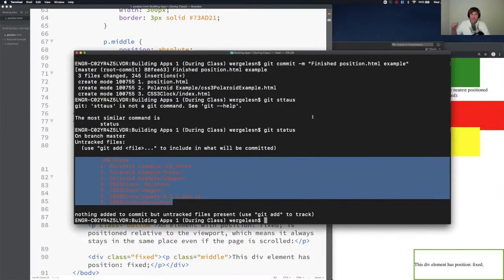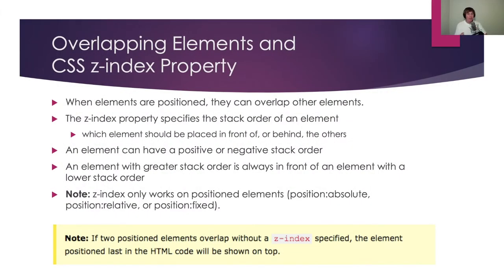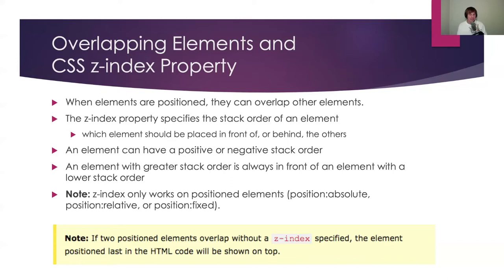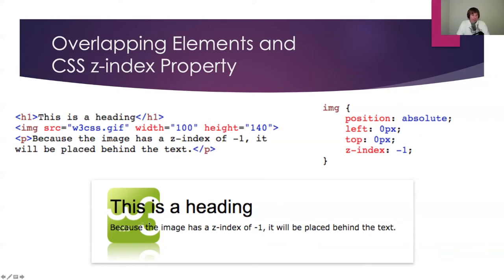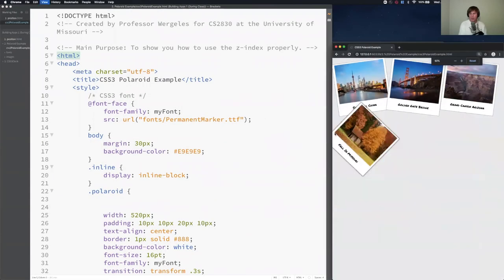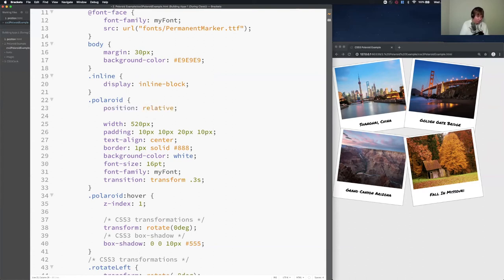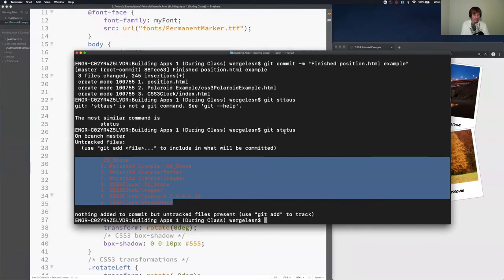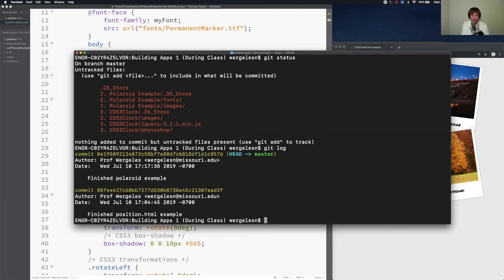Reviewing CSS z-index Property and how Computer Graphics Works - Reviewing Polaroid Example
Lecture13 Section2 Video1

Going over concepts for the Polaroid Example

Reviewing the CSS z-index Property
Reviewing how x-axis, y-axis, and z-index works on a computer screen
Reviewing how Computer Graphics Works on a Computer Screen
Reviewing the Polaroid Example

Making a new commit with our project by using Git to keep track of our web app